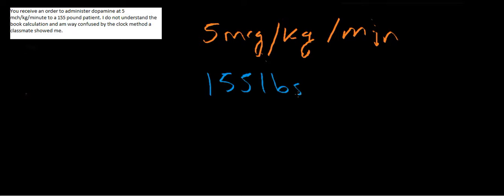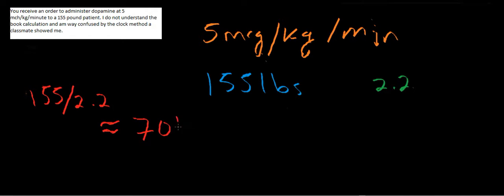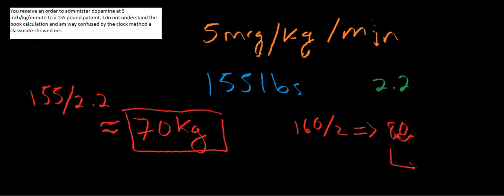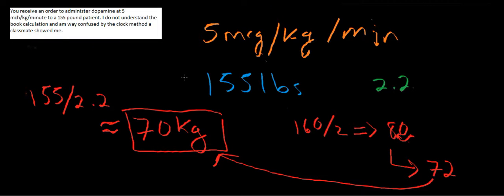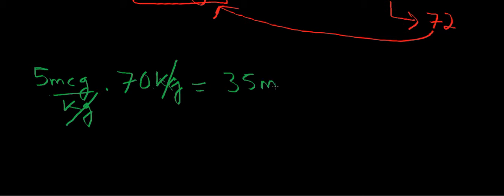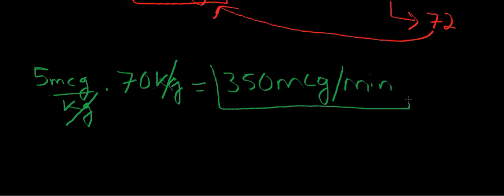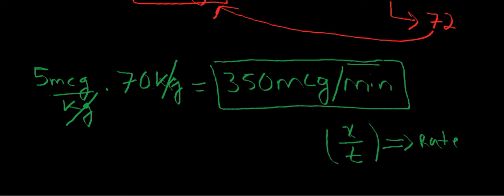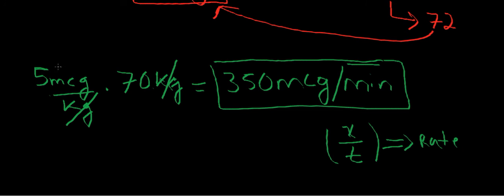EMS demo 2